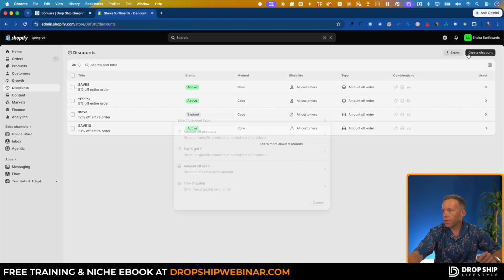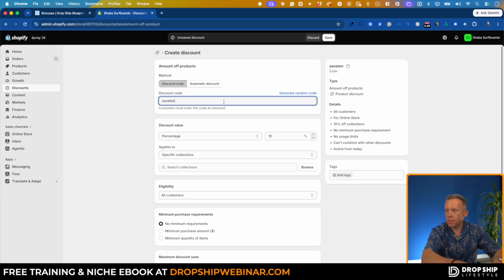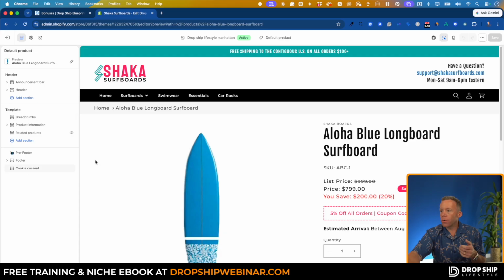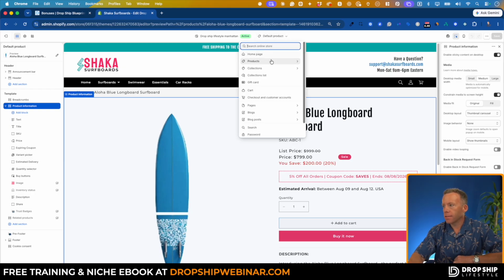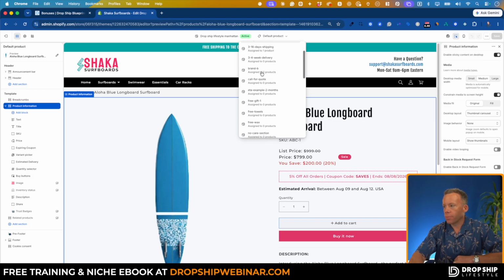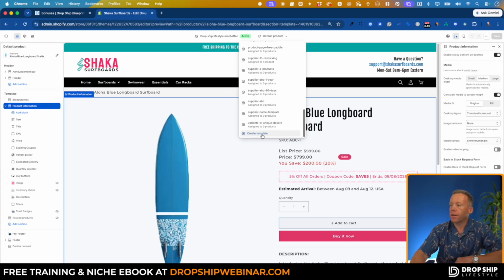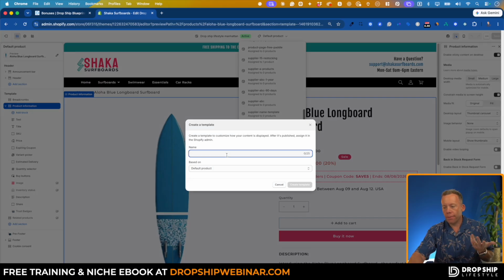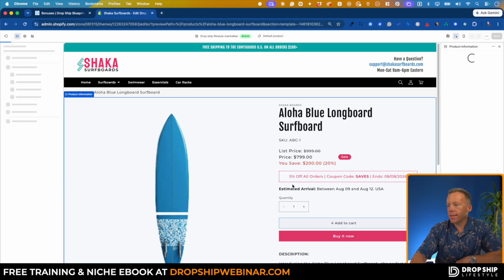Some Dropshipping Suppliers Don’t Allow Discounts - Here’s the Shopify Fix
You don’t need to drop the supplier or remove every promotion from your Shopify store. In this video, I share a simple two-step solution that lets you continue offering discounts on eligible products while staying compliant with suppliers that prohibit them.

You’ll learn how to:

► Exclude products from suppliers that don’t allow discounts
► Assign that template only to the affected products
► Avoid confusing customers with discounts that won’t apply

This is a clip from a coaching call I hosted for Drop Ship Lifestyle members.

Want to learn how we build high-ticket Shopify stores that sell products from US-based suppliers? Register for the free training: